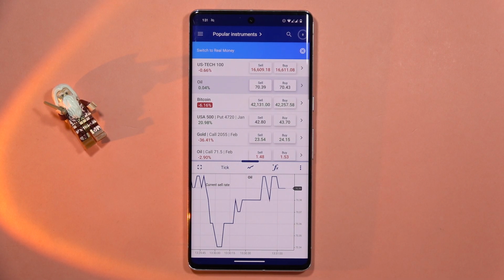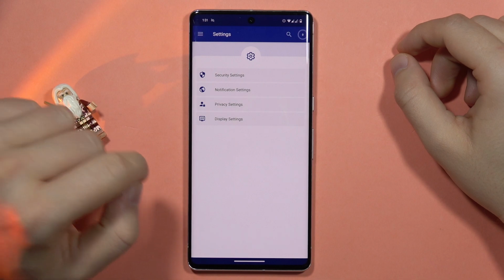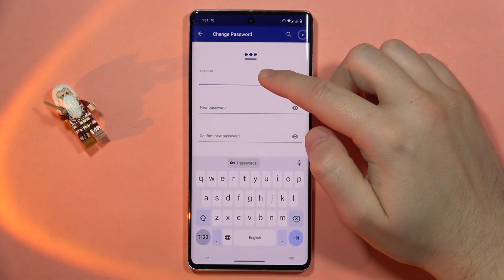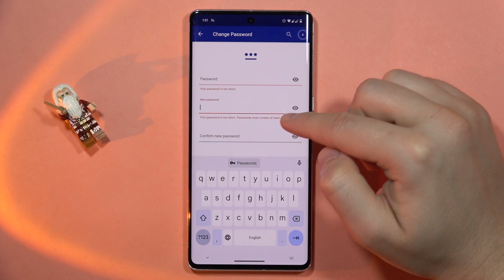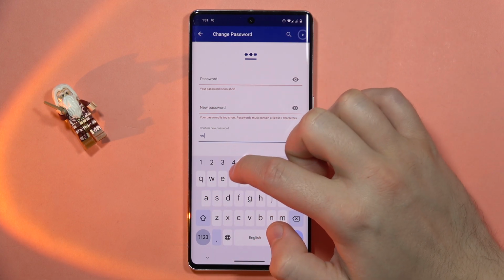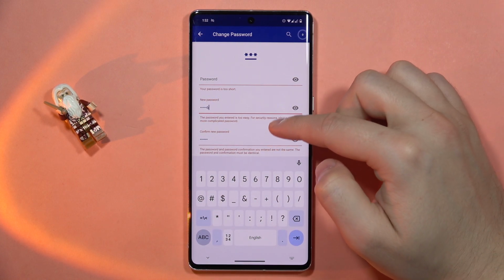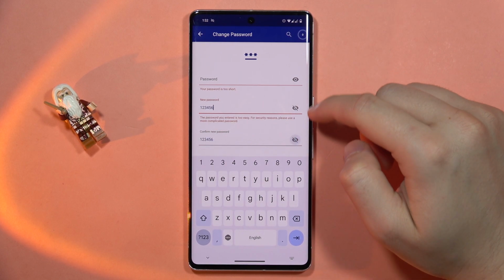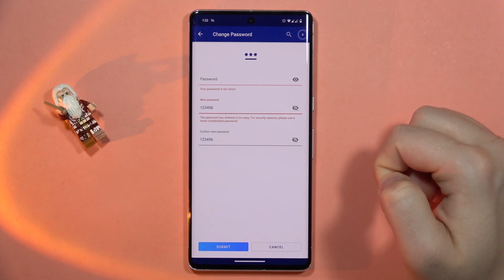How to Change Password on Plus500 App in 2024 - Change Plus500 Account Password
Learn how to easily change your Plus500 account password within the app in 2024! This step-by-step tutorial guides you through the process, ensuring your account remains secure.

On my channel, you will find other video tutorials for Plus500 mobile app, so if you are still looking for some help then play the Plus500 playlist or use the search engine on my channel.